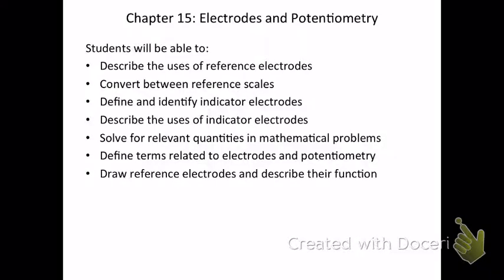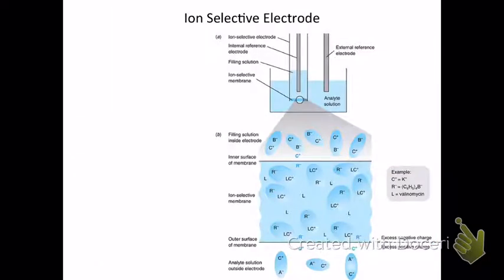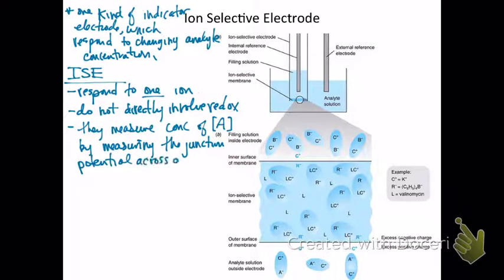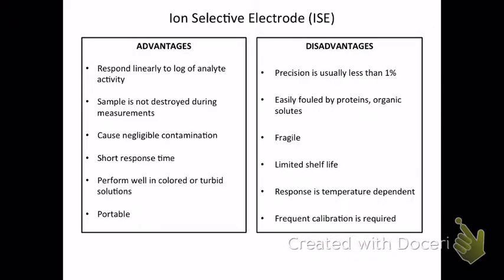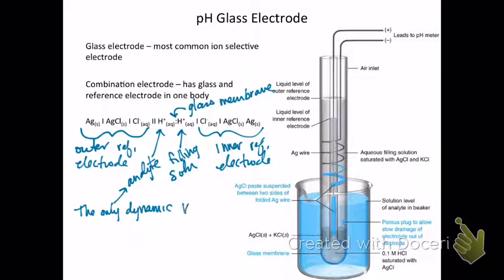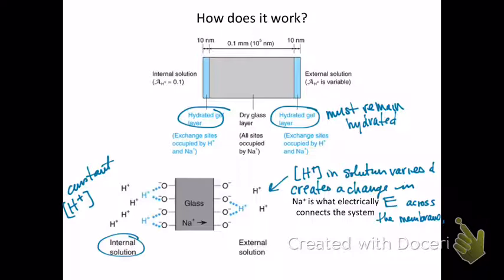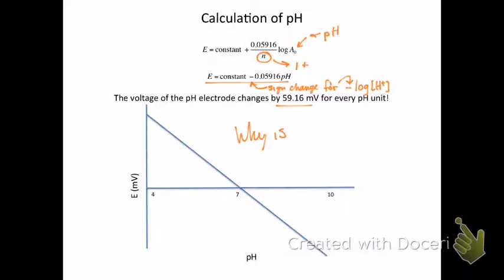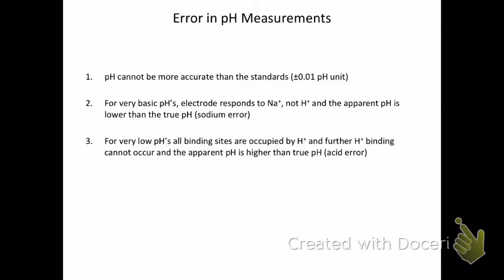A Chem I Chapter 15b